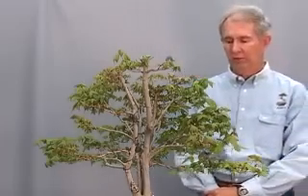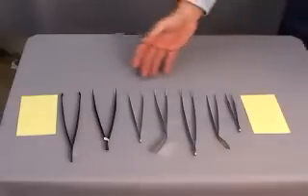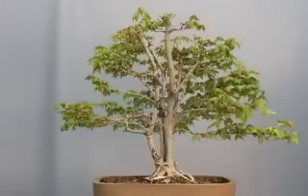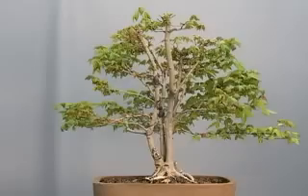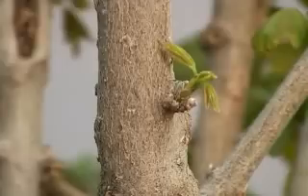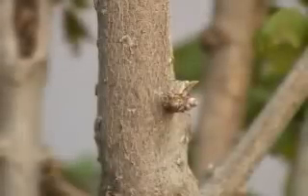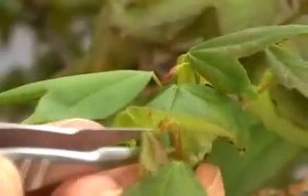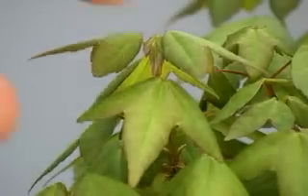Bonsai Channel - Pruning a Trident Maple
Tom shows us how to prune and maintain a beautiful Trident Maple Bonsai.